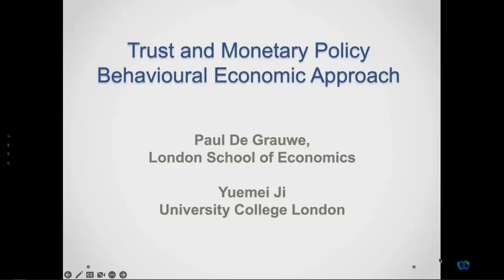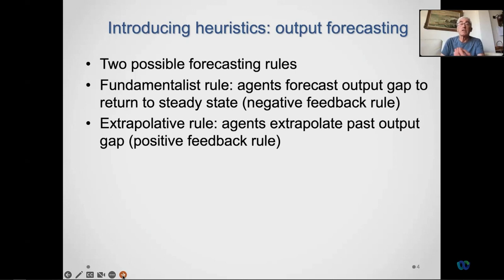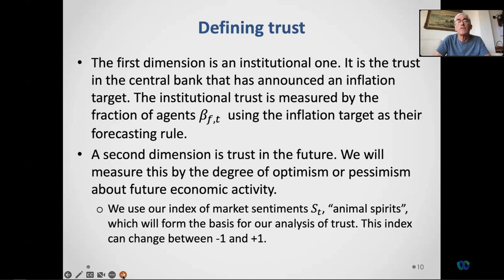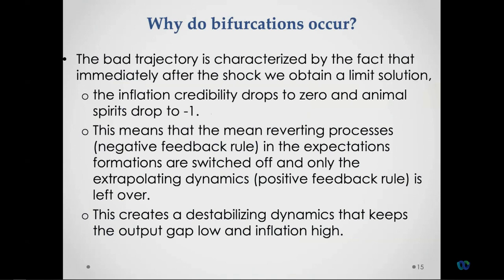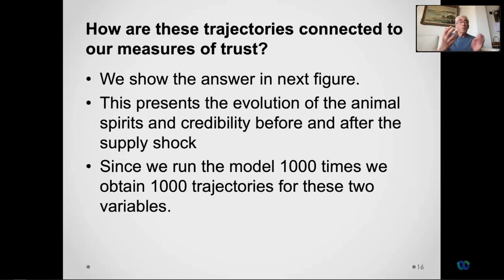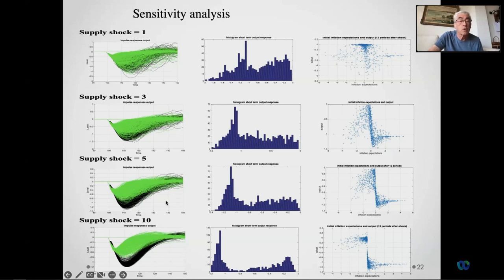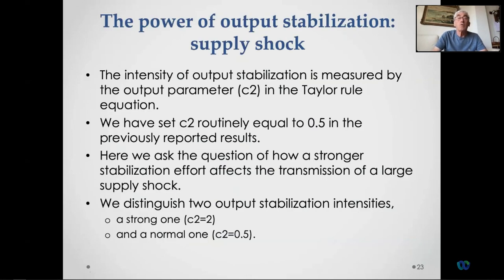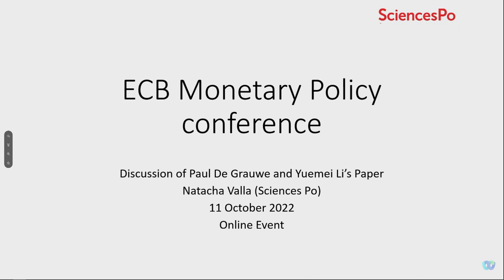ECB Conference on Monetary Policy – Day Two | Session III -1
Trust and monetary policy

Chair: Isabel Vansteenkiste, European Central Bank
by Paul De Grauwe, London School of Economics (with Yuemei Ji, University College London)

Discussant: Natacha Valla, Sciences Po Paris (Paris Institute of Political Studies)